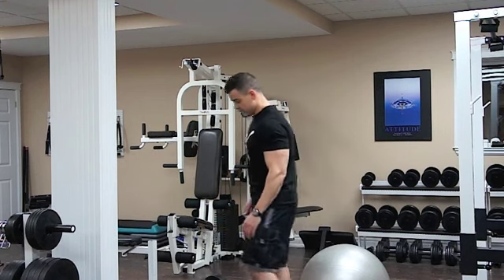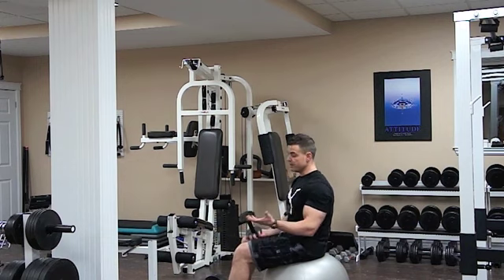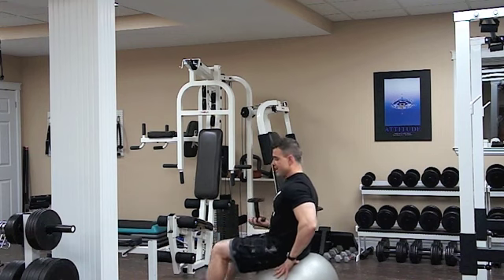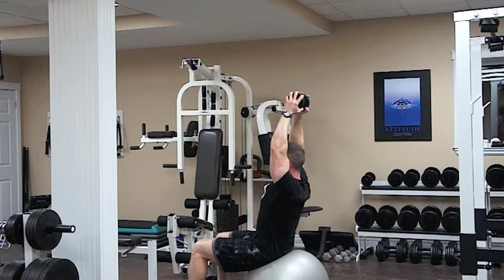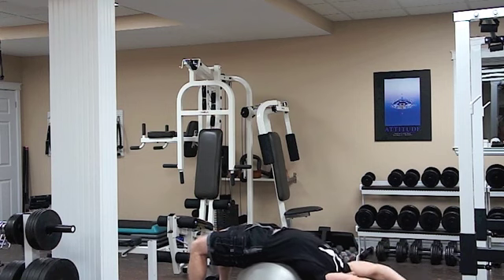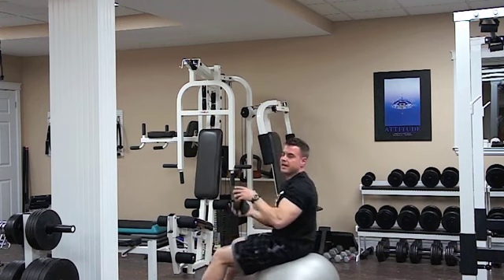The Sicilian Crunch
Every personal trainer should have a great abdominal exercise in their strength and conditioning program. Celebrity trainer John Paul Catanzaro demonstrates one of the best abdominal exercises that will have your clients screaming for mercy!

A must watch for all personal trainers, strength coaches and fitness instructors.